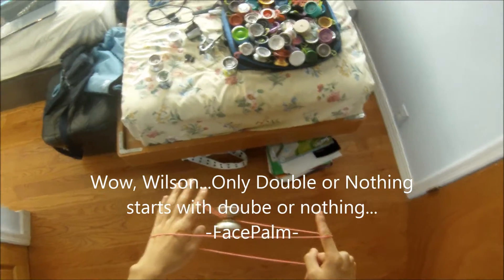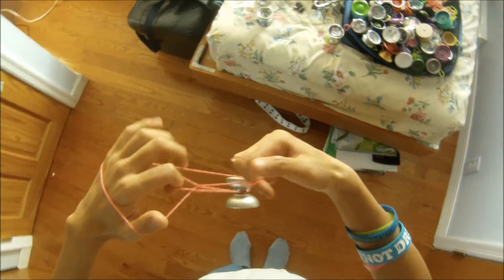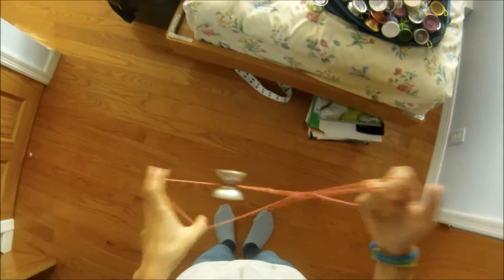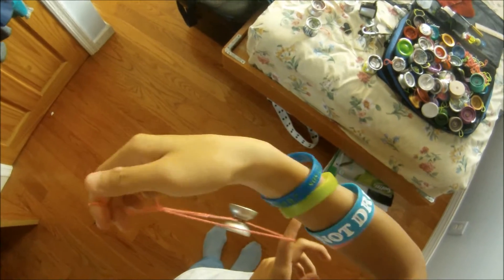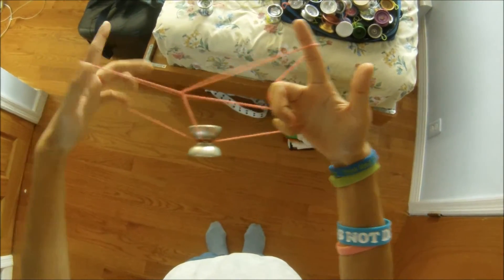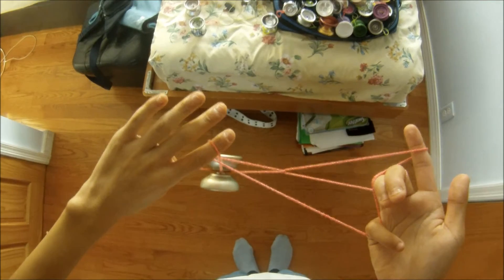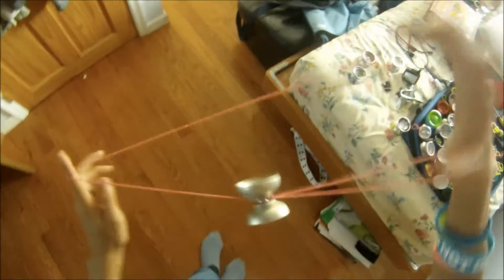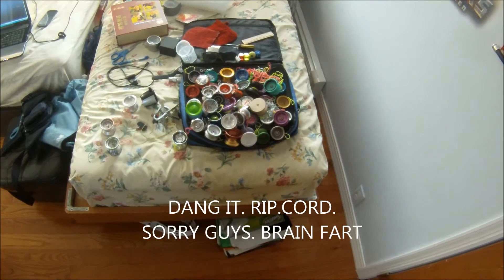BYYS Tutorials! #2 Combo Starter/Transition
Used a GZR Cascade with some Fat Chicks string.